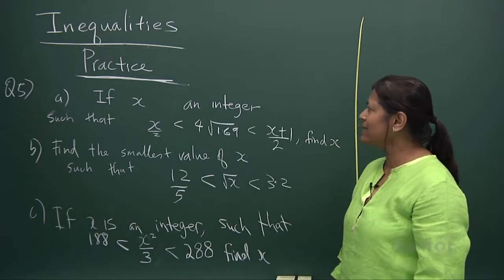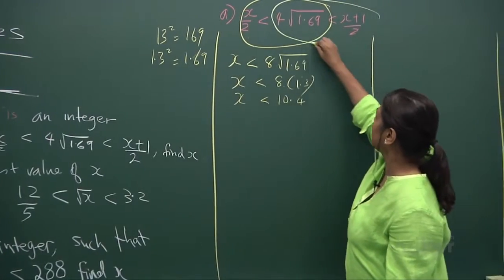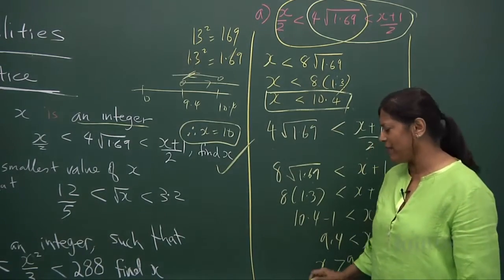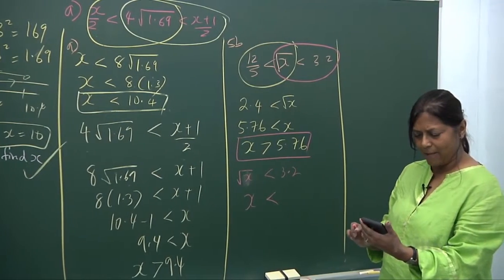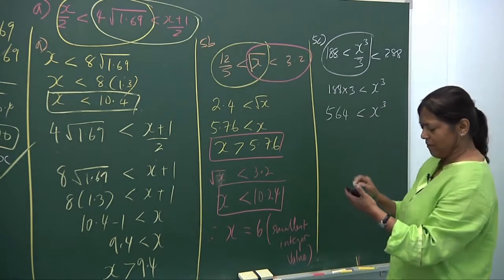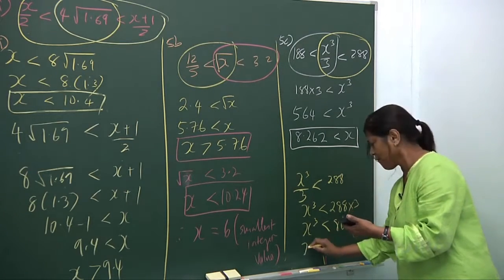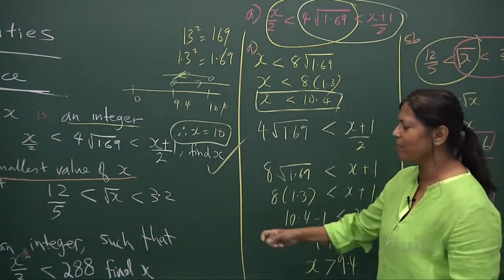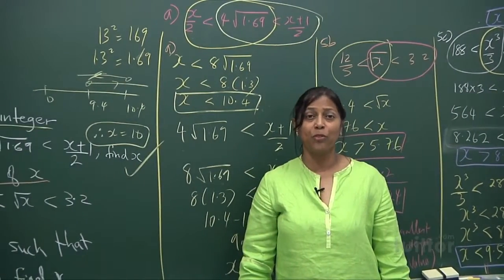Inequalities Practice Video Part III Delivered By Mrs.Kumar